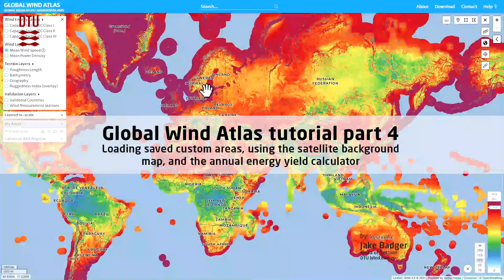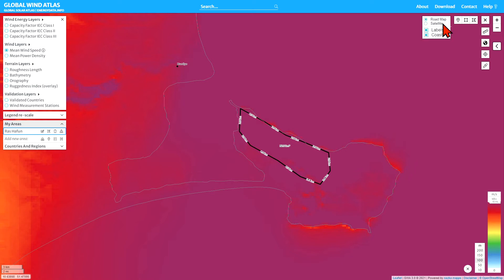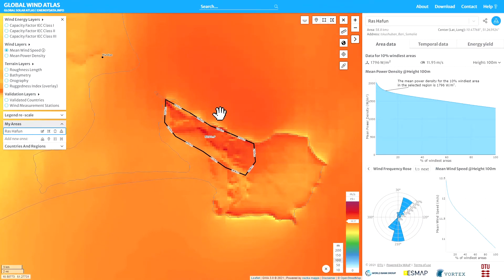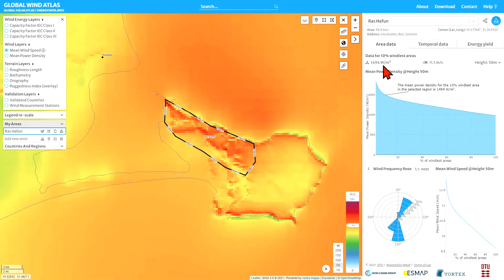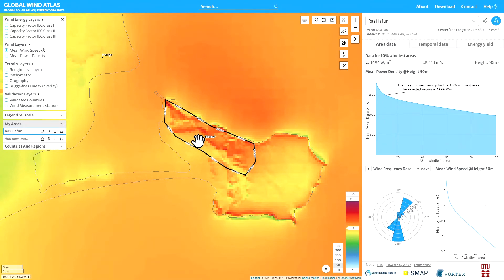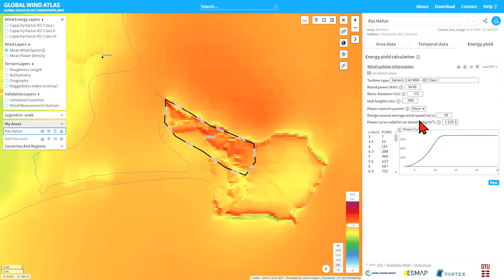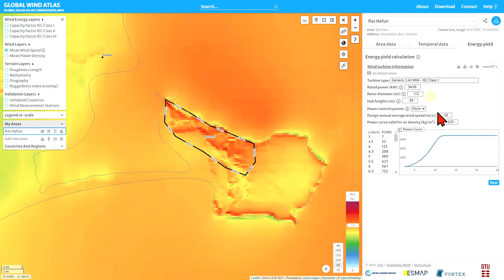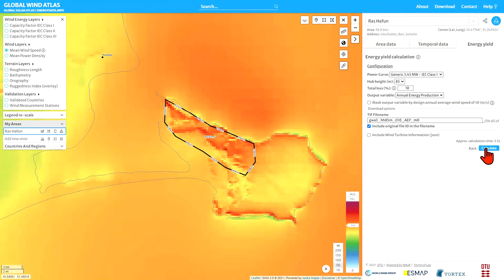Global Wind Atlas 3.1 - Tutorial part 4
Loading saved custom areas, using the satellite background map and the annual energy yield calculator